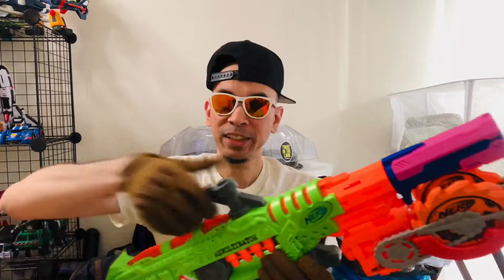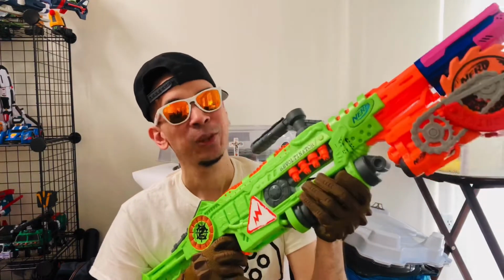Nerf Revoltinator Combo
This is a super fun competitive combo that focuses on being midline to backliner with longer range and high capacity. You'll also be a distraction to the other team with lights and sounds :) This is a thematic blaster from Zombie Strike that reminds me of Ghostbusters and other fun retro cartoons!